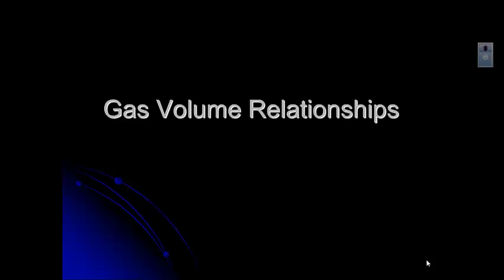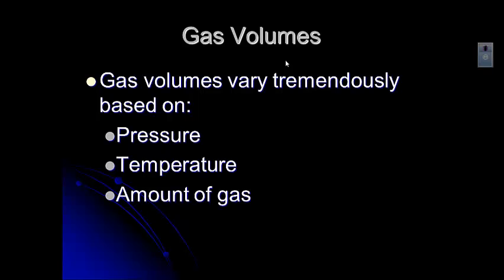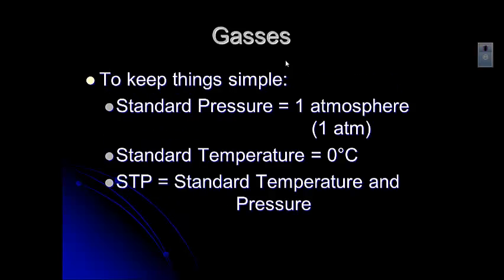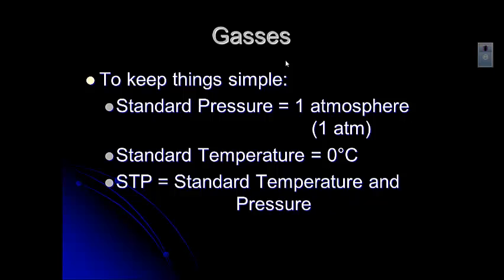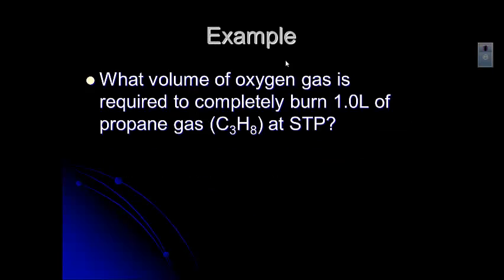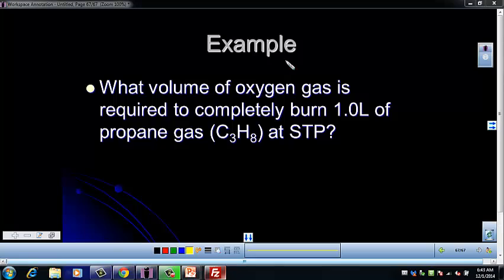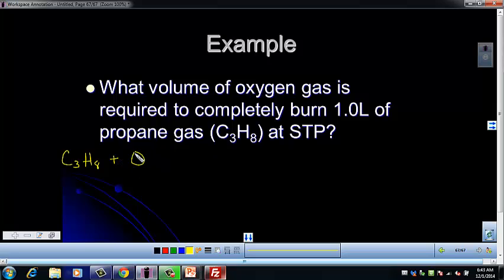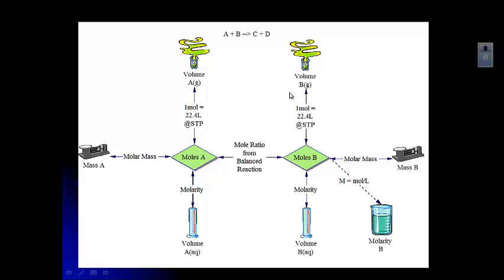Unit 9 - Gas Volume Relationships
How to convert between moles and volume of gas